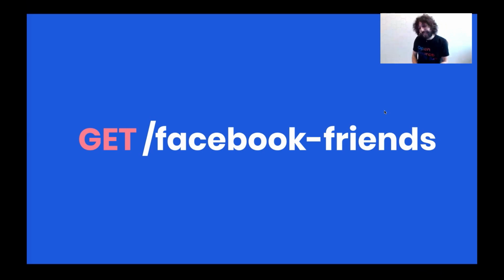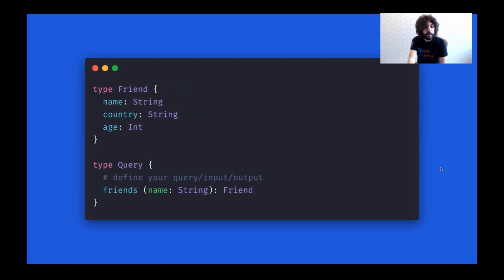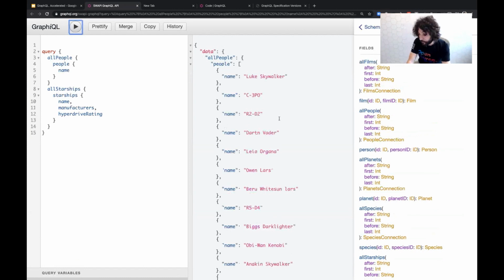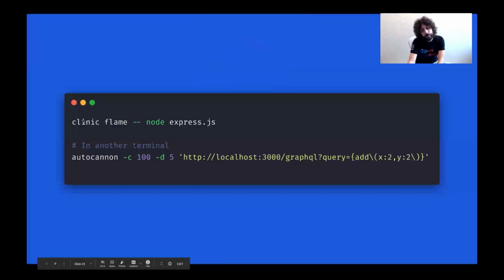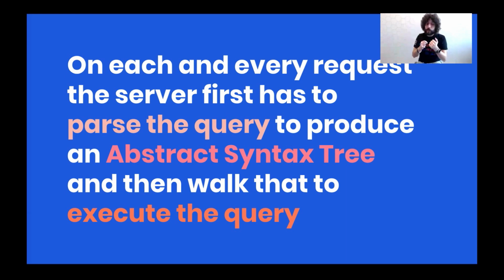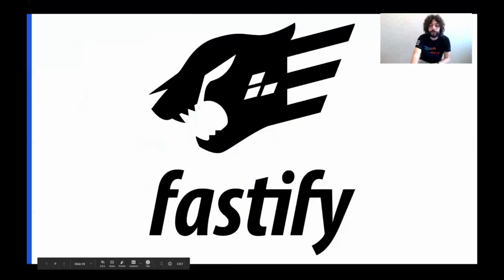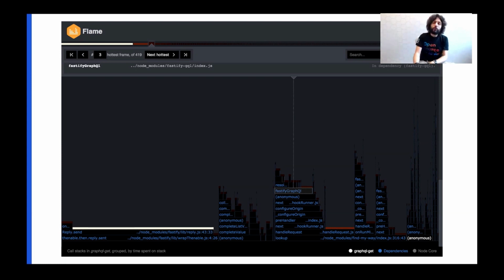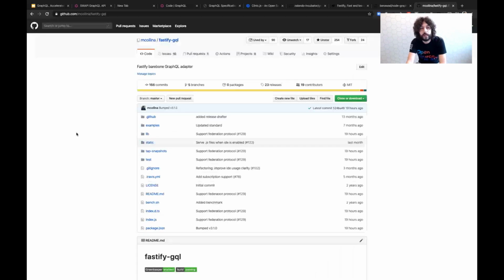Graphql. Accelerated - Matteo Collina | WFH Conf 2020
GraphQL is a query language that is rapidly gaining wide adoption across the community.

It combines type validation with a query and filtering syntax that makes it easy to get up-and-running with a powerful web API in almost no time. Features like running parallel queries or update-all become much easier because they are first-class citizens of GraphQL. Add to that a vibrant community that keeps creating excellent tooling and documentation,  it’s clear why GraphQL has become so popular with developers

Every abstraction has a cost, and GraphQL is no exception. The added complexity and a new schema format to parse and execute mean new performance bottlenecks. In addition to performance issues, the wrong use of GraphQL can lead to architectural bottlenecks.

Instead of viewing this as a problem, I took this as a challenge.

Recorded March 26th 2020 | Work From Home Conf
Organised by James Snell - Head of NearForm Research